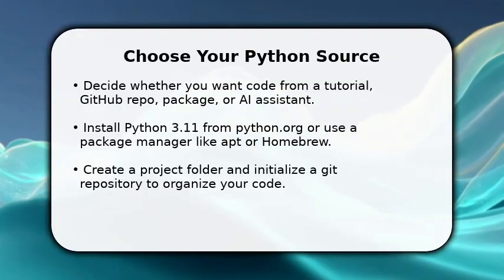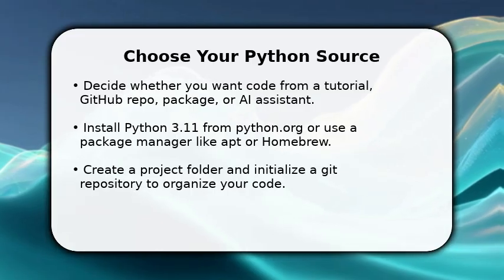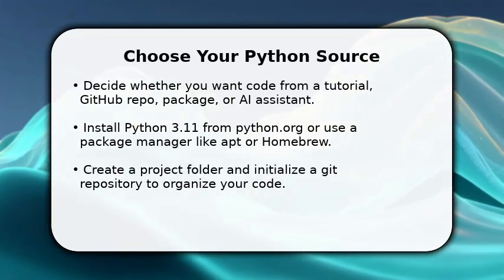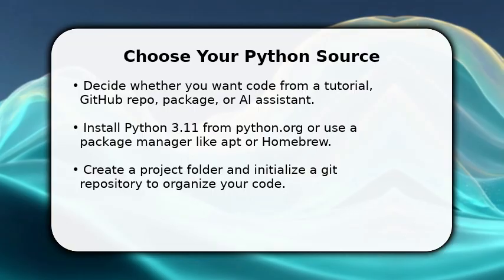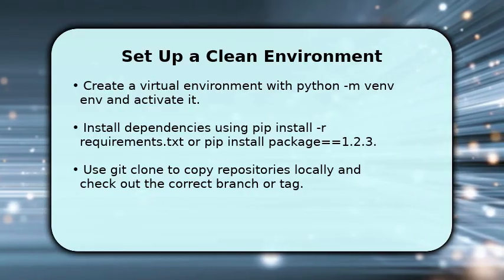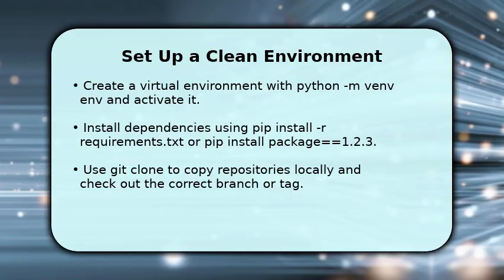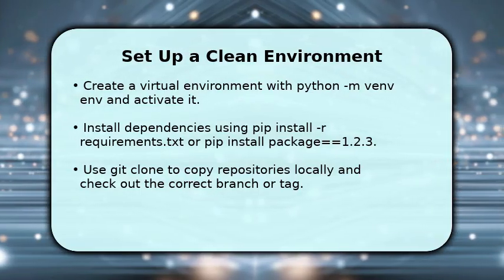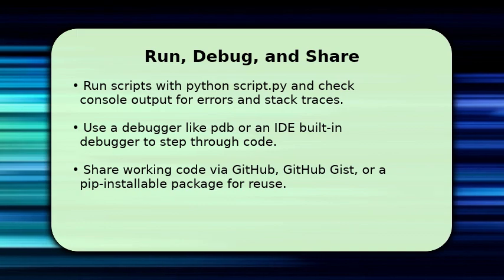How to Get Python Code - Step by Step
How to Get Python Code - Step by Step | 🔒 Surfshark VPN Deal — Stay private and secure. $1.99/mo + 3 Months Free ▸

Dive into the world of Python programming as we guide you through writing and executing your own code. This step-by-step tutorial covers setting up a development environment, understanding basic syntax, creating simple scripts, debugging common errors, and saving your work effectively.

Python coding, write Python code, execute Python script, development environment for Python, debugging in Python